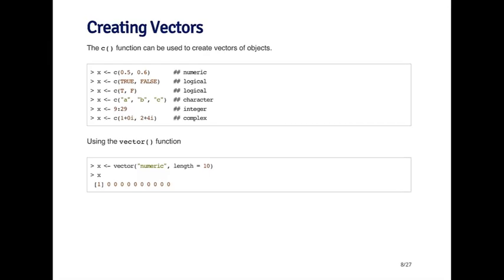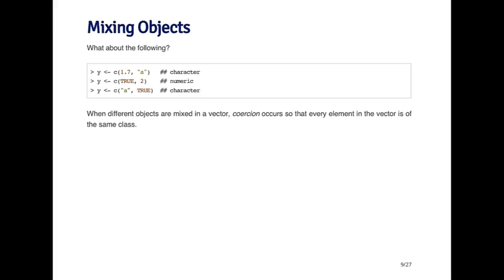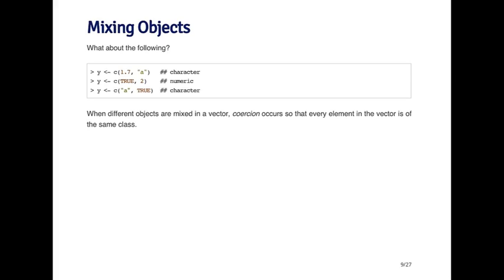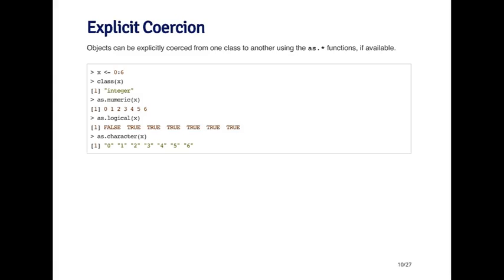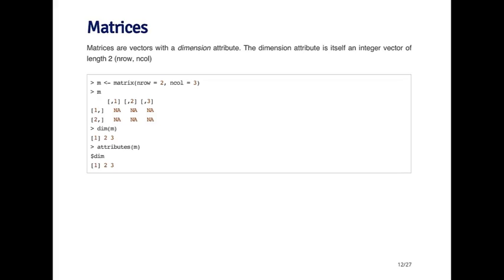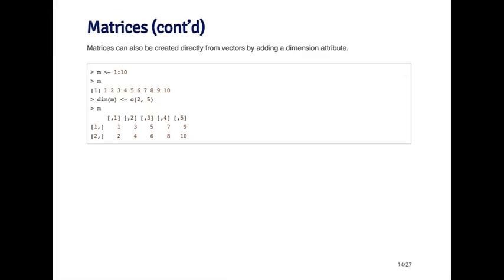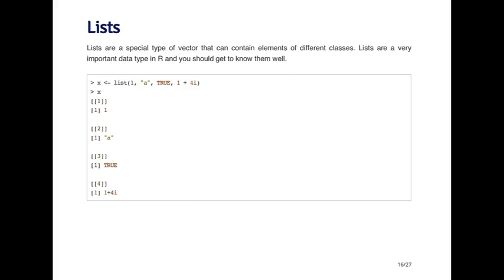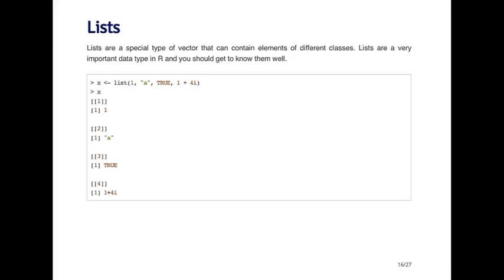2 5 Data Types part 2 9 45